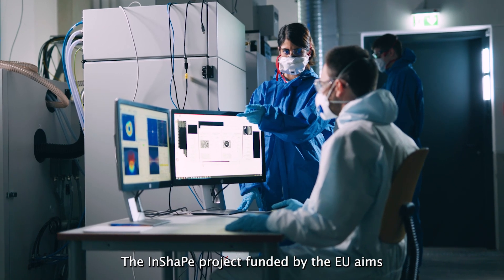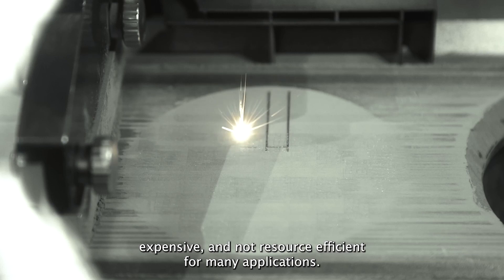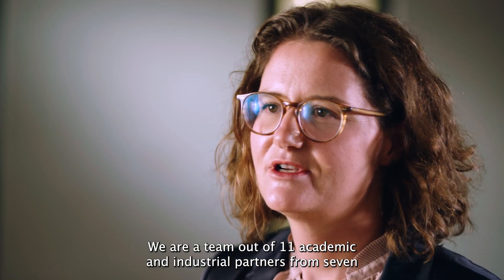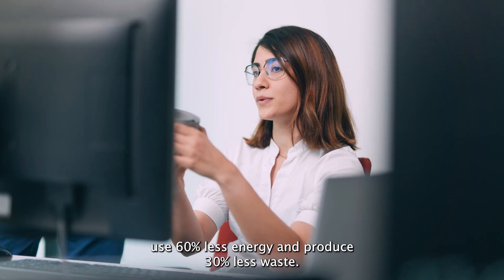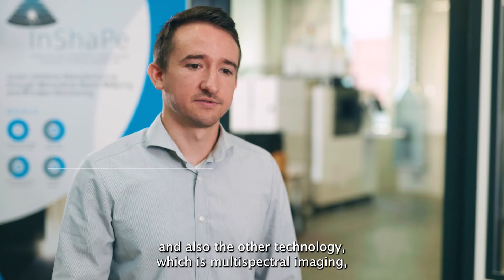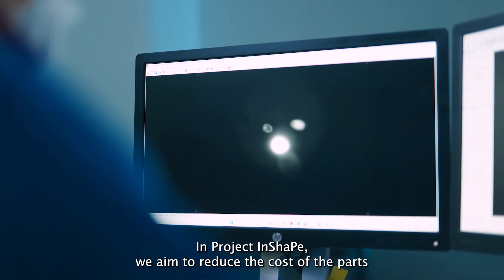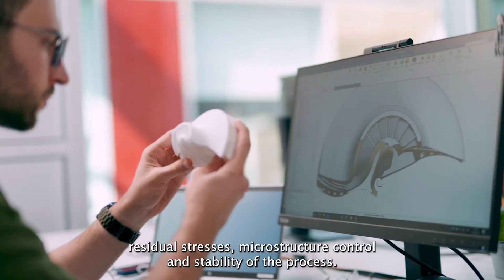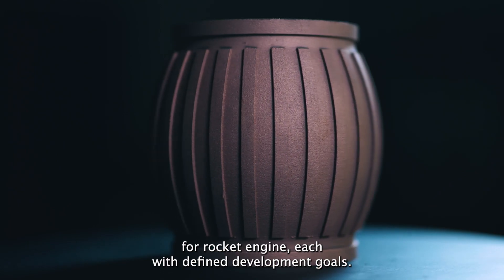EU project InShaPe – next innovation leap in metal-based additive manufacturing (short version)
In many industrial sectors, such as the automotive industry, aerospace and the energy sector, the demand for lightweight, high-strength and mechanically highly resilient special metallic components is increasing. Modern gas turbines, for example, require extremely stable and at the same time lightweight heat shields. An important manufacturing process for this is the powder bed-based additive manufacturing of metals. This method is technically referred to as powder bed fusion of metals using laser beam (PBF-LB/M).

Depending on the application, the process is not yet always competitive compared with conventional production in terms of unit costs. The InShaPe research and innovation project, funded by the EU with EUR 6.8 million, aims to make a decisive contribution to the further development of the technology. Under the coordination of the Technical University of Munich (TUM), the Professorship for Laser-based Additive Manufacturing, ten partners from seven countries are working together on the project.

In powder bed-based additive manufacturing of metals, metal powder is applied to a building platform in an extremely thin layer of around 50-80 µm. This powder layer is melted by a focused laser beam and binds to the underlying material layer during solidification.  This process is repeated layer by layer until a finished component is created. Complex and weight-saving geometries can be realised thanks to the layered structure. Excess powder is removed from the finished component, which is then usually reworked depending on the application.
Flexible adaptation of the laser spot enables efficient and cost-effective production

The aim of the recently launched InShaPe project is to further develop metal-based additive manufacturing. The improved manufacturing process is based on a high-performance optical module with programmable intensity distribution and AI techniques to determine the optimal beam shape for the target object, for example, determined by the material type and geometry. InShaPe is also developing an innovative process monitoring and control system for quality analysis that integrates the simultaneous observation of heat and process radiation of different wavelengths (multispectral imaging) into the area of additive manufacturing.

“The combination of these two new technologies enables efficient and advanced exposure strategies so that even the most demanding production of complex special components works right away,” says InShaPe coordinator Prof. Dr.-Ing. Katrin Wudy from the School of Engineering and Design at the Technical University of Munich.
InShaPe makes metal-based additive manufacturing faster, cheaper and more sustainable

The consortium has set itself the goal of further developing this form of additive manufacturing into a commercially wide-ranging manufacturing technology that will outperform conventional manufacturing processes such as die casting in terms of precision and sustainability in the future. The adaptation of the laser beam shape and the new exposure options enable an energy- and material-efficient production process. At the same time, InShaPe innovation in unit costs, flexibility and production volume is intended to demonstrate the competitiveness of additive manufacturing compared to traditional manufacturing processes. The AI-supported control and operation should also enable non-highly qualified workers to use the new procedure.

The overall goal of InShaPe is to further develop and demonstrate an innovative powder bed process for metals (PBF-LB/M) for four industrial applications in the aerospace, energy and automotive industries. Compared to the current state of the art, the following goals are to be achieved:

    a seven times higher production rate
    over 50 percent lower costs
    60 percent less energy consumption
    30 percent less waste

In the long term, the successful development and marketing of InShaPe technologies is intended to strengthen the European PBF-LB/M manufacturing industry as a leading provider of highly complex parts and set new best-in-class standards for digital, resource-conserving and agile laser-based production methods.
About the EU project InShaPe

InShaPe started on 1 June 2022 and will run until the end of May 2025. The project is being carried out by the Technical University of Munich with nine other partners from Germany, France, Israel, Italy, the Netherlands, Sweden and Spain. The project is managed by Prof. Dr Katrin Wudy, Head of the Professorship for Laser-based Additive Manufacturing at the Technical University of Munich. Other German partners include EOS, Oerlikon AM and the Bavarian Research Alliance. The EU is supporting the project with EUR 6.8 million under the European Framework Programme for Research and Innovation, “Horizon Europe”. Of this funding, EUR 3.8 million will be received by Bavarian stakeholders.